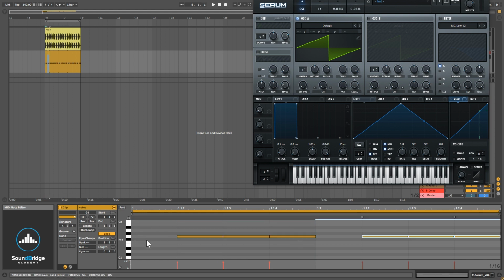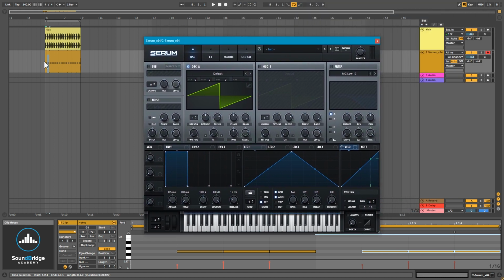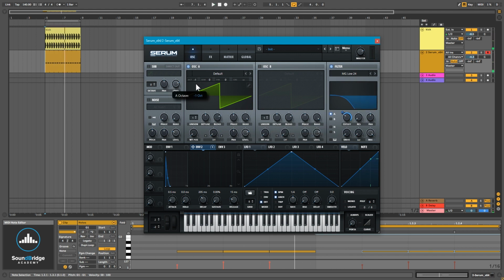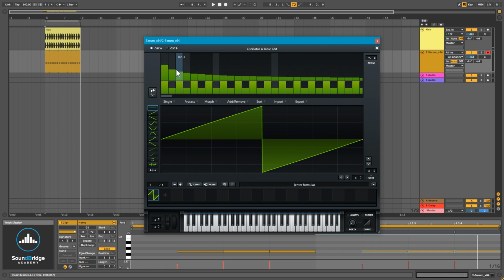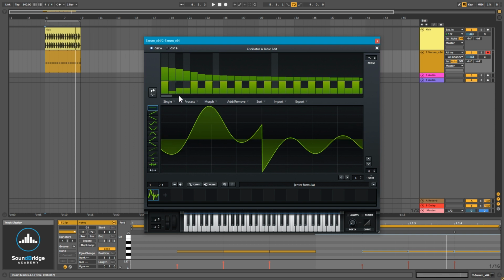How To create a Trance Bassline using Serum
In this video we cover how to use Serum to create a trance bassline sound.

MIXXIN Academy is proud of having created the first affordable in-depth Music Production Certificate online. As a company, our only goal is to empower people to make music.

We created MIXXIN Academy to provide you with the knowledge behind the features, empowering you to use any plugin or production software out there because you understand its components and how they work together to create sound.

You will learn: Sound Design, Audio Processing, Composition & Sketching, Arrangement & Structure and Mixing & Mastering.

Don't spend thousands of dollars. Get the best education for a fraction of the price.

Whether you want to produce electronic music or record live instruments, our certificate program covers all of the fundamental knowledge needed to start your career in music production. Our courses are taught using Ableton Live with easy to understand examples and you are not expected to have any previous music or audio engineering experience to take them. Learn at your own pace with lifetime access to the courses and all future updates.